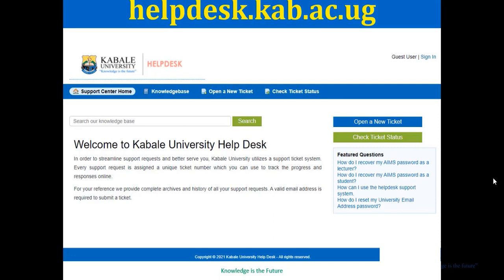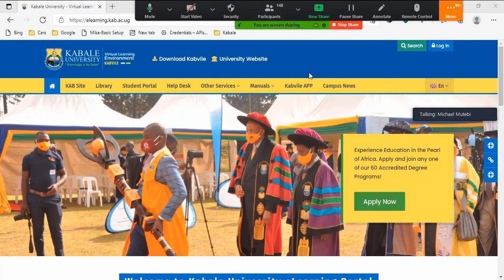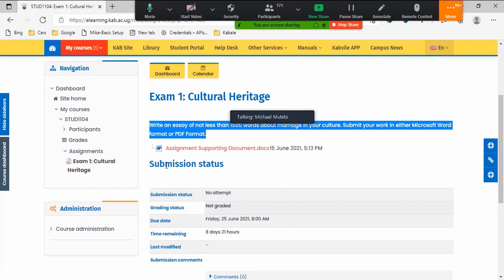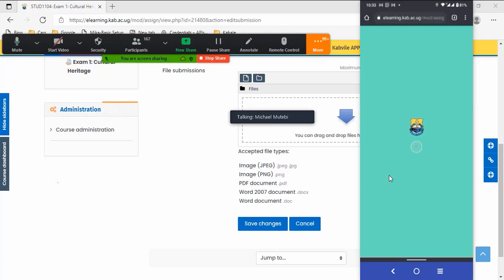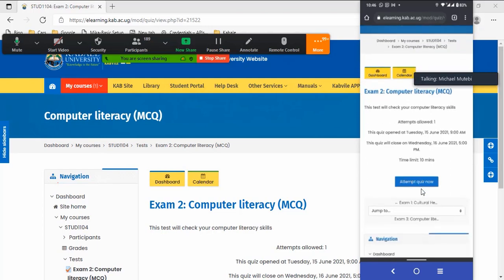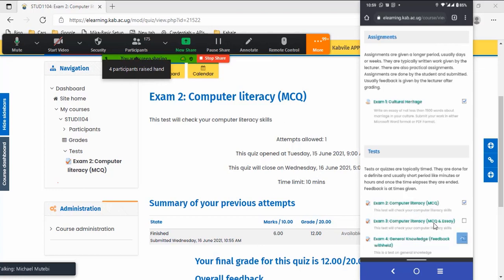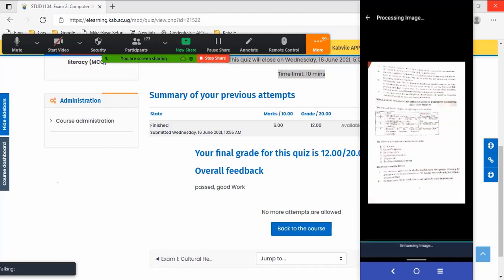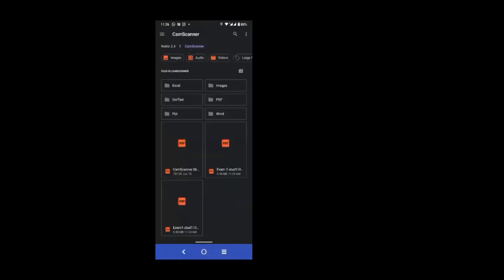Assessments & Feedback Student Training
An eLearning student training covering assignment exam and quiz exam types.